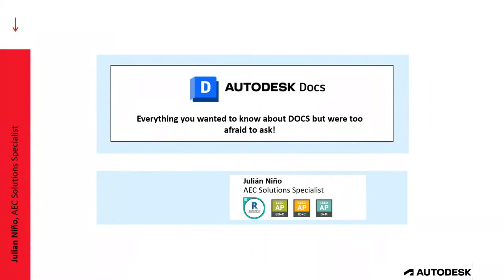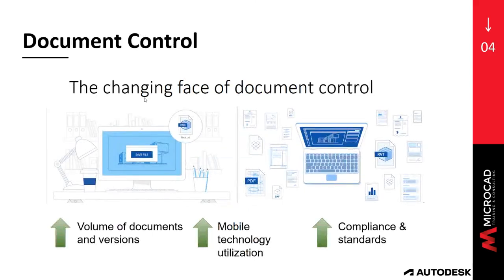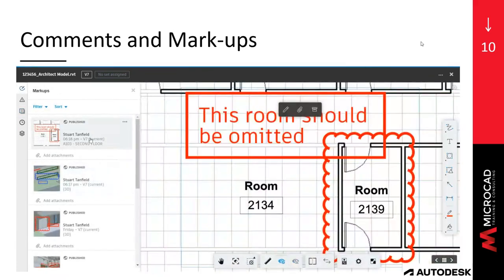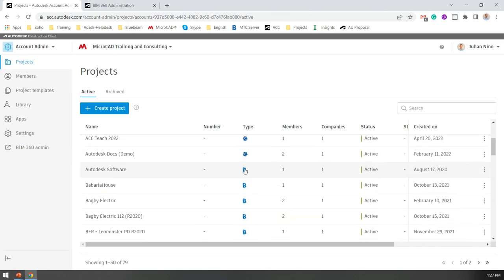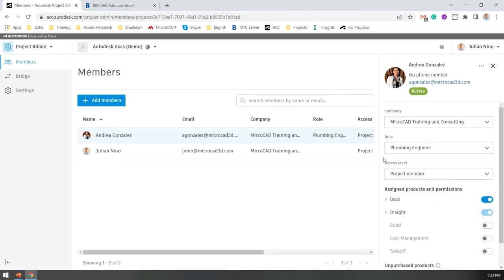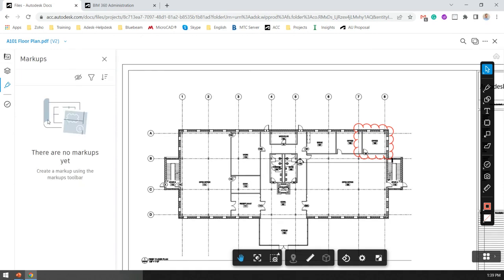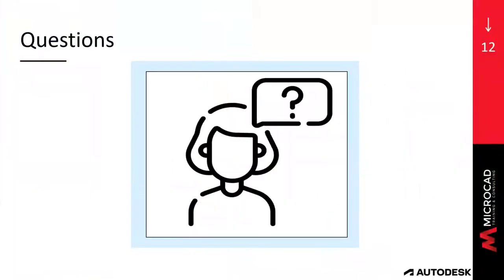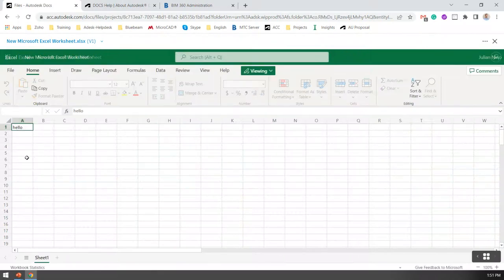Autodesk DOCS: Everything you wanted to ask but were afraid to - MicroCAD Original Webinar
Join us as we explore Autodesk® Docs, the AEC collection’s hidden gem. You will see how you can use this tool to organize, distribute, and share files using this cloud-based common data environment.
Among the features we will discuss are:

• Design-to-construction connection
• Document control
• Markup tools
• Integration with AutoCAD and Revit